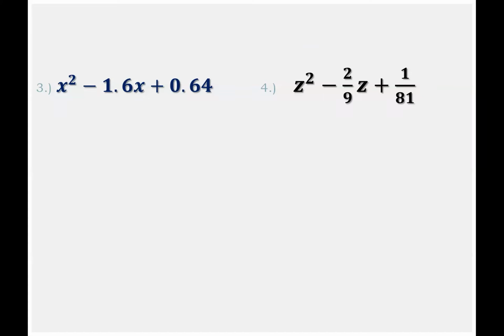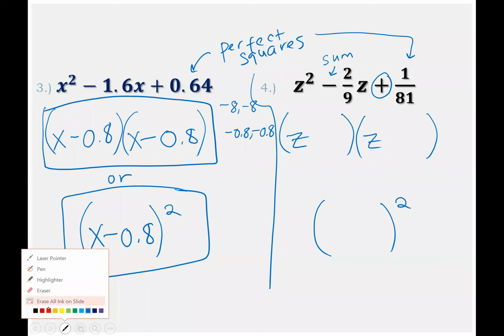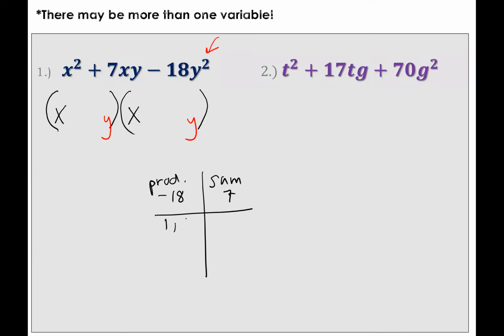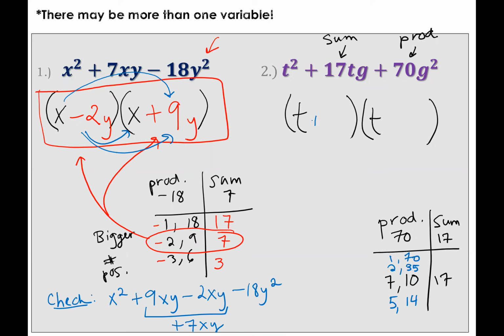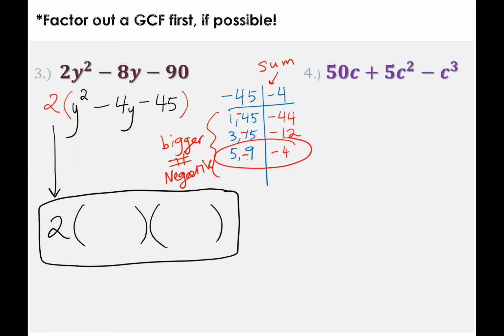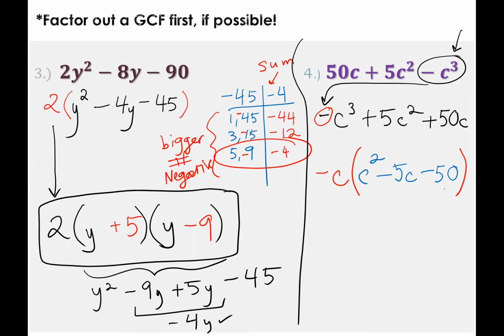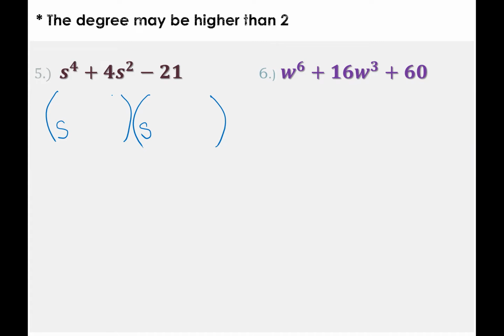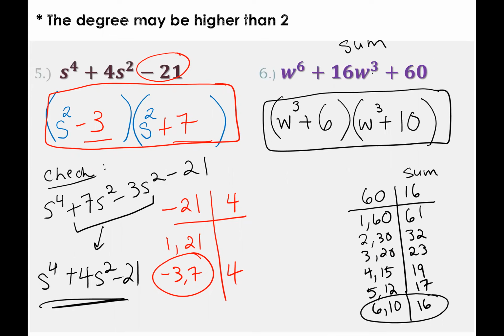Factor Trinomials, a = 1; harder examples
Intermediate Algebra lesson on factoring trinomials, continued from the introductory video with more/harder examples (GCF, higher degree, more than one variable, etc).